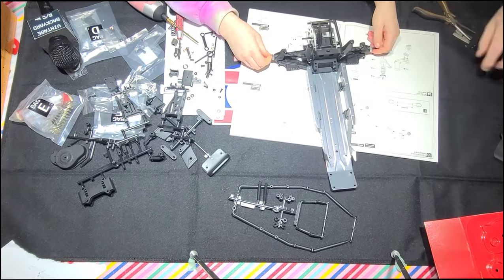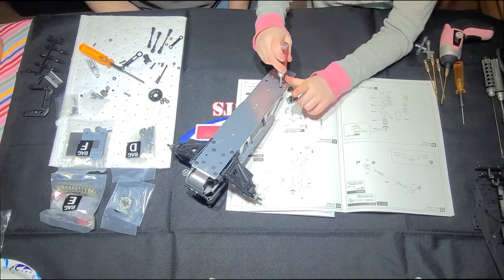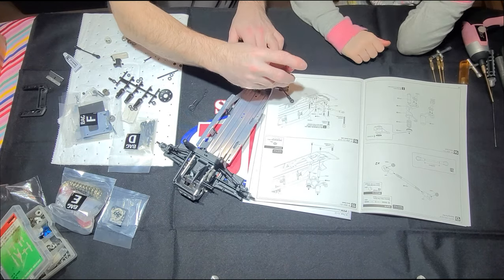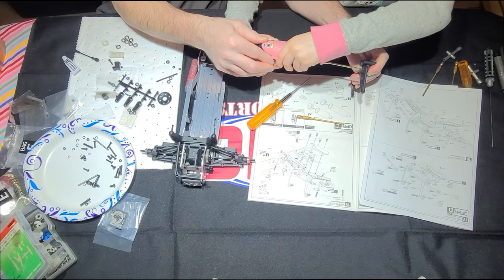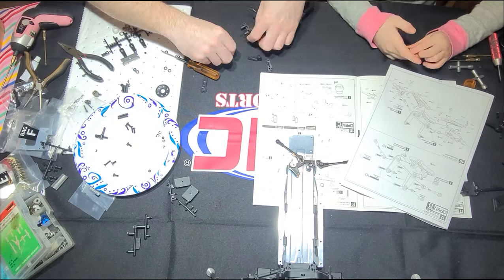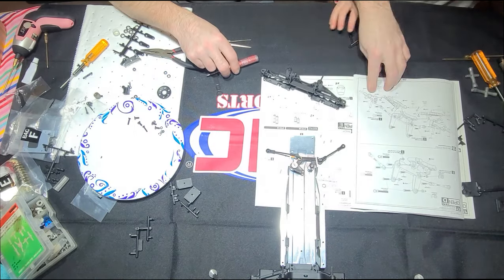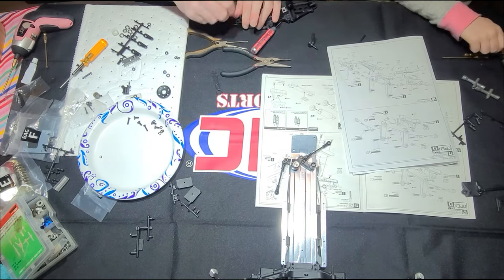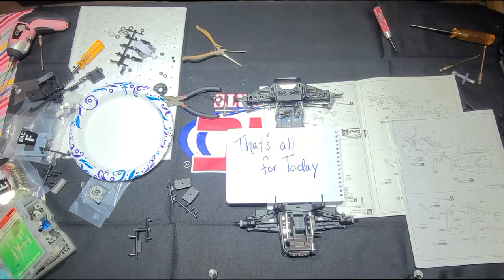Father Daughter Kyosho Ultima build Part 2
Next part of our Ultima build! Nothing but pure fun. Making big progress now. Image stabilization was on for day one of this build so I am sorry about any glitches in 1st half. Build video so I can't re shoot it. Fixed after 6 min.